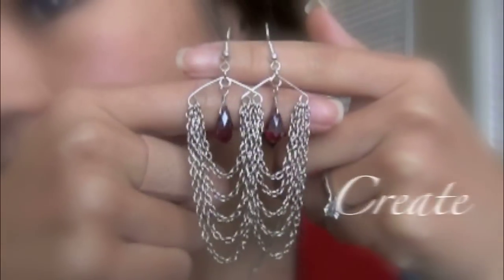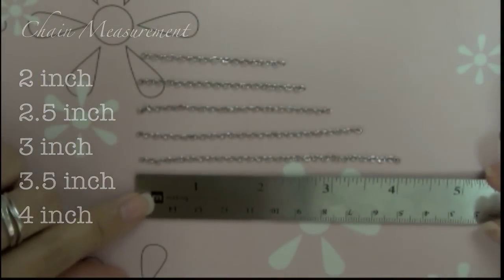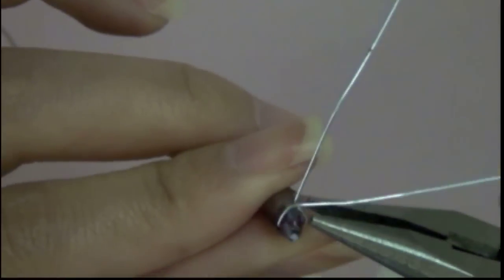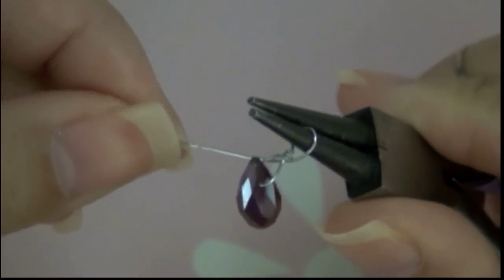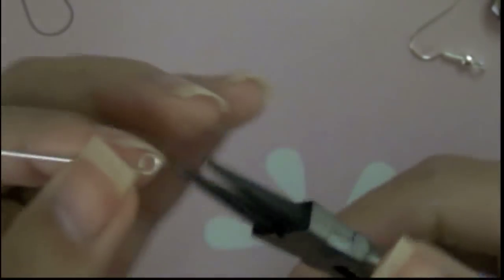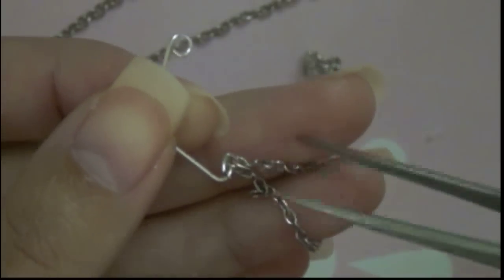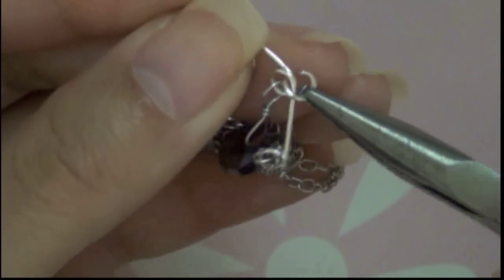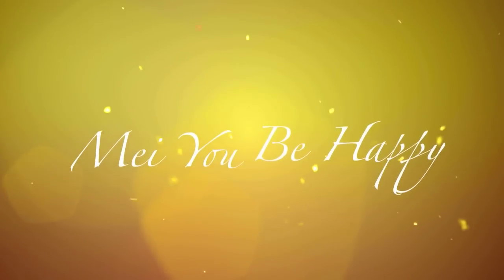MeiIris' Waterfall Earrings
Level: ✿✿❀❀❀

Hello Craftee Babies,

I really enjoy making earrings. I have well over 300 pairs of them, so yea I am an addict, lol. I have so many earrings that my mom told me my room looks like a earring shop. I just enjoy all kinds, big, small, studs, long, chandelier, etc, I love it all!

One of the user on Crafters posted a picture of this earring on the message boards. She wanted to learn how to make it. When I saw it, I fell in love with the design and thought I'd give it a try. This is my take on them. I call it the waterfall earring because the rings of the chains remind me of a waterfall. I hope you like it.

Mei

✿❀❀❀❀✿❀❀❀❀✿     Materials & Tools     ✿❀❀❀❀✿❀❀❀❀✿

Material(s):
22 gauge wire
24 gauge wire
Crystal
Jump right
Ear wire
Chain

Tools:
Pliers (flat nose, round nose, cutter)
Ruler

✿❀❀❀❀✿❀❀❀❀✿     Sharing     ✿❀❀❀❀✿❀❀❀❀✿

You are welcome to share -or- use any of my videos and ideas. I only ask you to credit my work. Thank you.

Answer this question & comment:

1) Tell me what kind of earrings you like.

2) Thumbs up this video

You instantly enter a chance to win.

The winner will be announced in the next video.

✿❀❀❀❀✿❀❀❀❀✿     Last Week Winner      ✿❀❀❀❀✿❀❀❀❀✿

Congratulations to Lindsay Carvalho

Winners are randomly generated by random.org. I will contact you through the YouTube mailing system. In some instances, if you set your mailing at private, I will not be able to contact you.

Mei

✿❀❀❀❀✿❀❀❀❀✿    Purchase for Charity       ✿❀❀❀❀✿❀❀❀❀✿

Strawberry Phone Charms

The 100% of profit will be donated to Feed the Children Foundation. The item will be handmade with 84pcs of crystal quality glass bead.

Price: $5.99 + 2.99 shipping

Let's help feed the children one strawberry at a time. ^_^

✿❀❀❀❀✿❀❀❀❀✿    Other Purchase       ✿❀❀❀❀✿❀❀❀❀✿

Single Baby Heart Bracelet Charm
4.99 + 2.99 Shipping

Double Baby Hearts Phone Charm
7.99 + 2.99 Shipping

✿❀❀❀❀✿❀❀❀❀✿     Related Links     ✿❀❀❀❀✿❀❀❀❀✿

✿❀❀❀❀✿❀❀❀❀✿     Connections     ✿❀❀❀❀✿❀❀❀❀✿

share your creations on my page, I would love to see it!!! xoxo

Tweet tweet!
@ MeiIris

Mei